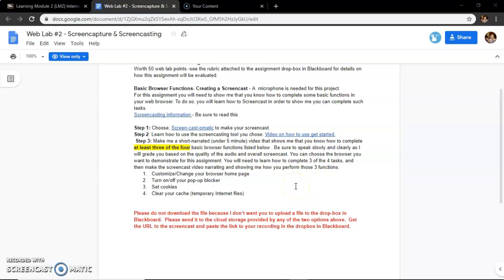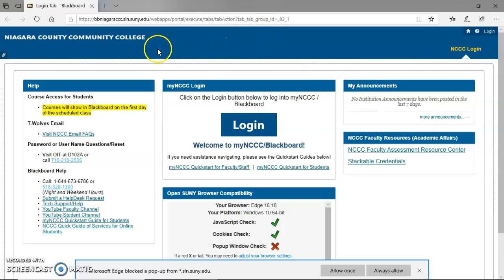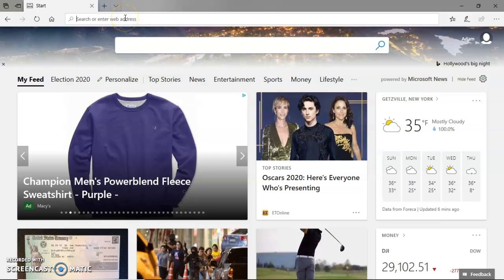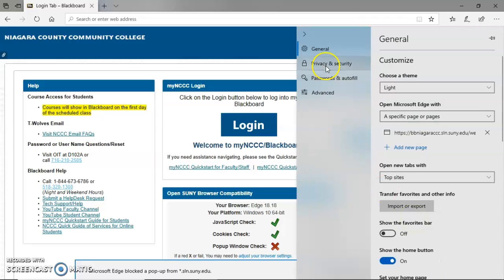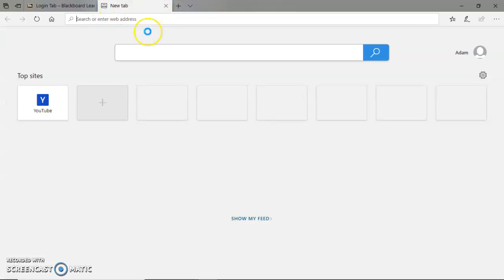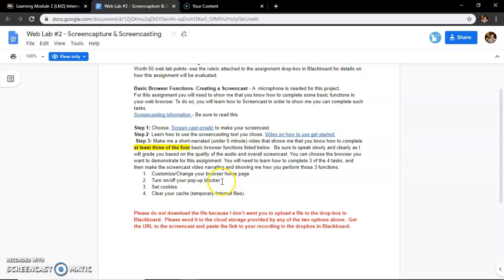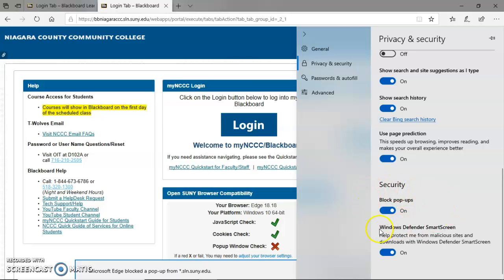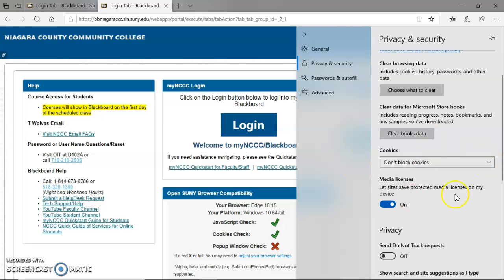How-To Browser Settings